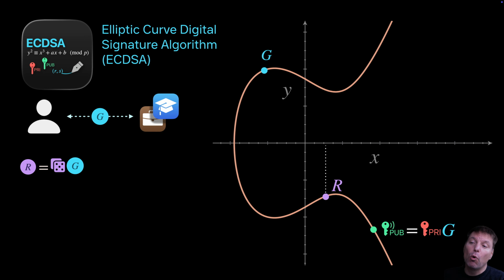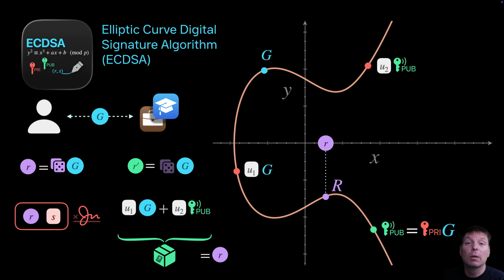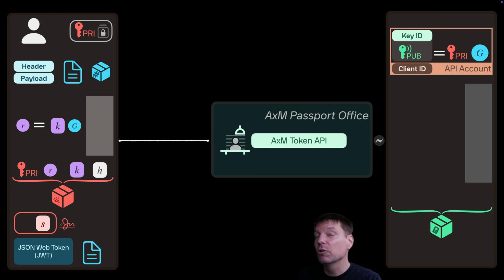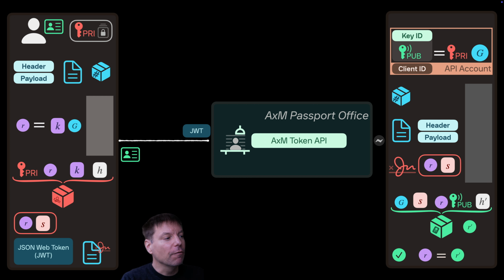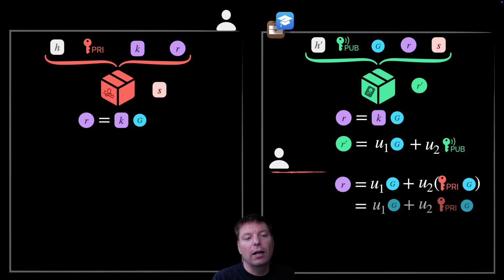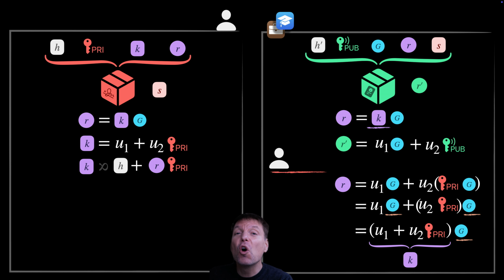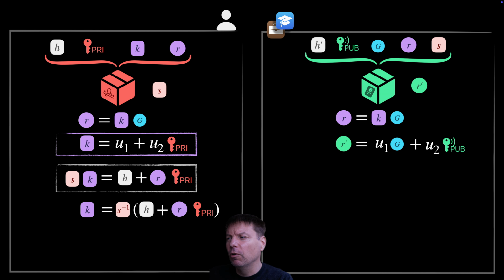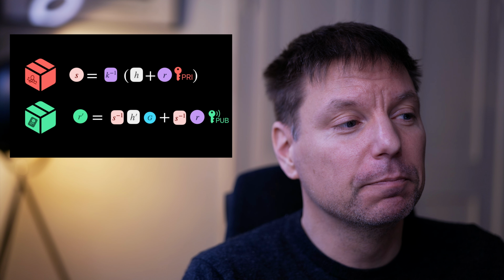6️⃣ How ECDSA Signatures Work (Sign & Verify for AxM, Conceptual)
📺 Video 6 – How ECDSA Signatures Work (Sign & Verify for AxM)

How is a digital signature actually created—and how does Apple School / Business Manager (AxM) verify it without ever seeing the private key?

In this final episode, we tie together everything from the series to build a conceptual picture of the Elliptic Curve Digital Signature Algorithm (ECDSA) for ES256.

We stay at high-school algebra level and focus on the structure of sign and verify, not production-grade crypto code.

On the client side, we:
 • Start with a shared generator point G and our key pair:
 • private key d
 • public key Q = dG
 • Hash the JWT header + payload with SHA-256 to get a digest h
 • Choose a fresh random nonce k and compute a point: R = kG
 • Take the x-coordinate of R and call it r
 • Feed the private key d, nonce k, digest h, and x-coordinate r into a conceptual “signature forge function” → it outputs a scalar s,  This gives us the signature pair: (r, s) which we attach to our JWT client assertion.

On the AxM side, the server:
 • Extracts the header + payload from the JWT
 • Recomputes a digest h′ using SHA-256
 • Looks up our public key Q from the kid
 • Reads the signature components r and s

AxM then uses a verification function that combines:
 • G, Q, h′, r, and s to compute a point: R' = u_1 G + u_2 Q

for carefully chosen values u_1 and u_2 that it can derive from h′, r, and s.

If the x-coordinate of R' matches the r we sent:
 • The signature is valid
 • AxM can be confident we used the correct private key
 • AxM issues an access token

If it doesn’t match, the verification fails and no token is issued.

Wrapping up the essential questions

By the end of this video (and series), we’ve answered:
 1. What is an access token?
 2. What is an API? (and how AxM exposes resources via an API)
 3. How do we go from AxM API account to access token?
 4. What are a private and public key in ECDSA?
 5. What is a hash function, and why SHA-256?
 6. How are ECDSA signatures created and verified in this flow?

All together, this gives a conceptual understanding of:

How AxM uses ECDSA-signed JWTs to decide whether or not to grant us an access token.